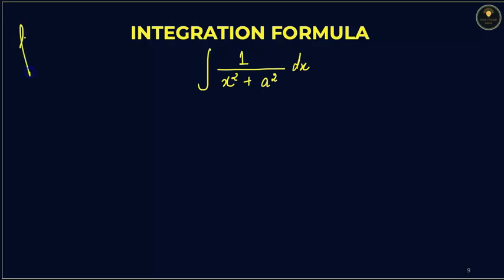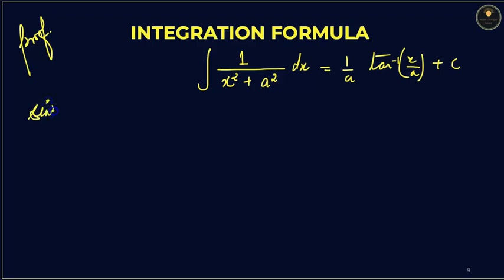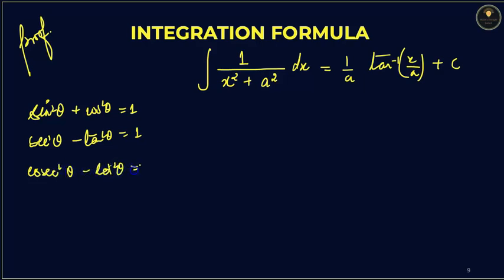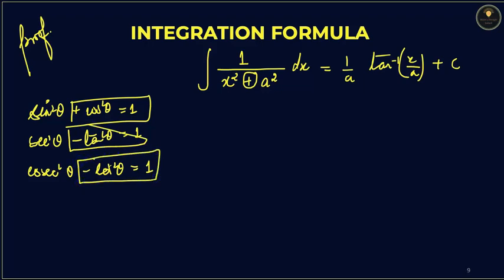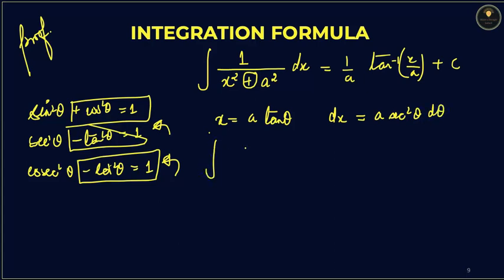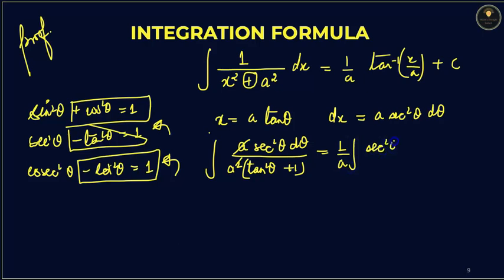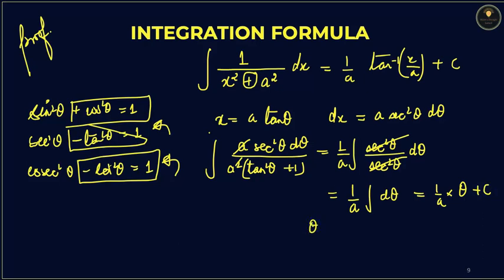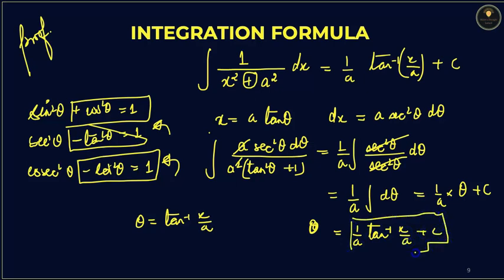Derivation of Integration Formula | \int \frac{1}{{a^2+x^2}}dx